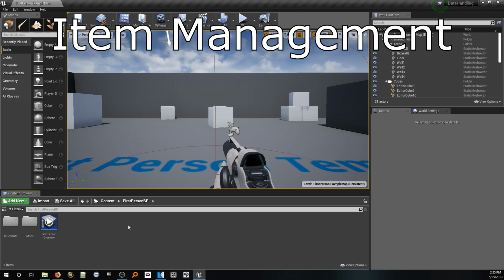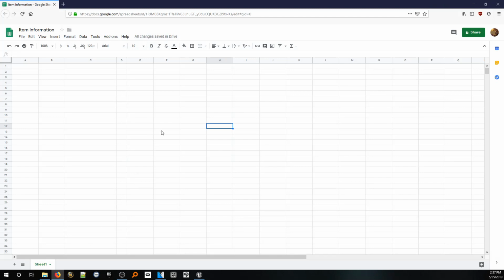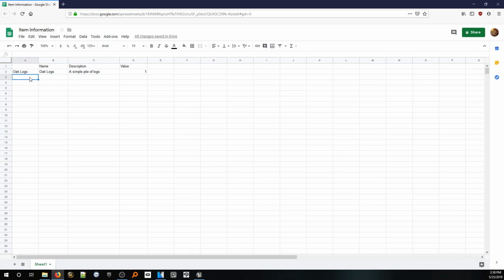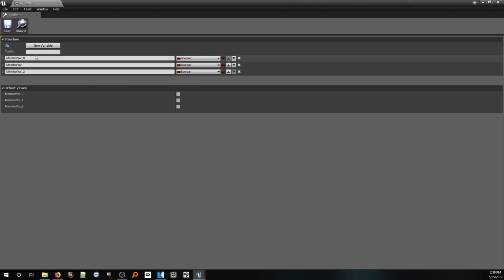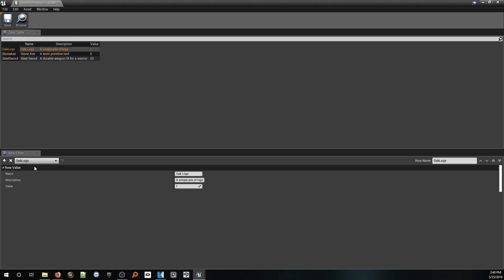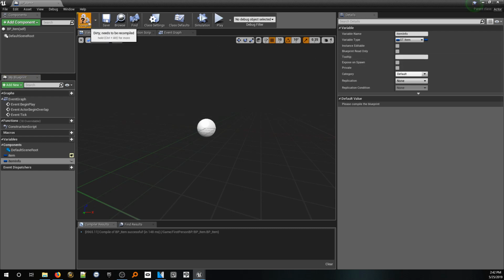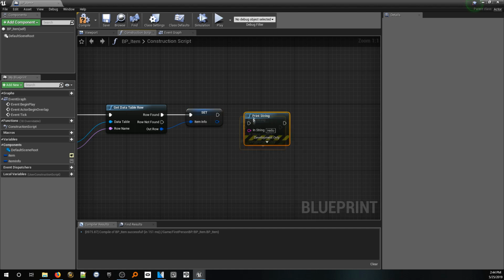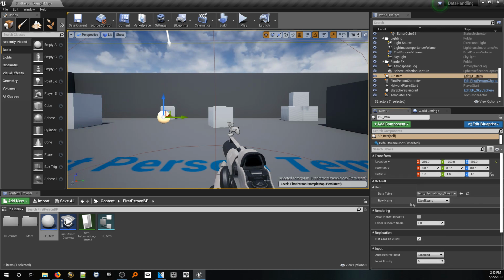Unreal Engine 4 - Crafting & Survival Essentials - Building An Item Database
Crafting & Survival games are notorious for having extremely large amounts of content to manage. This becomes difficult to handle depending on how you go about it. In this tutorial, lets look at how we can build a simple database system in Unreal.